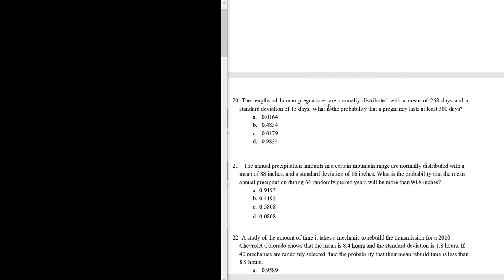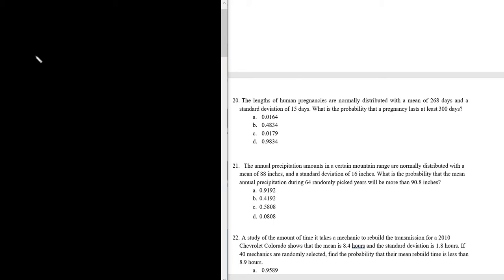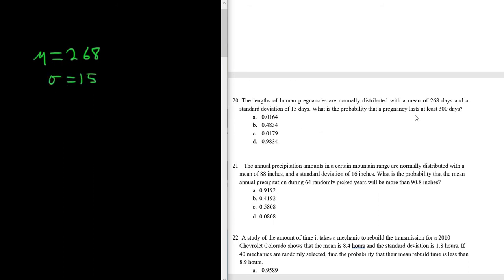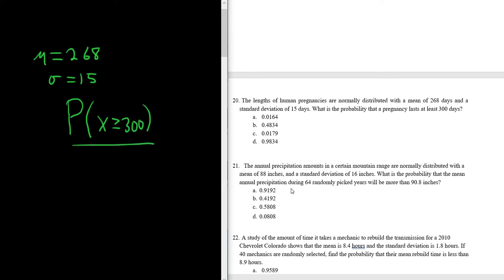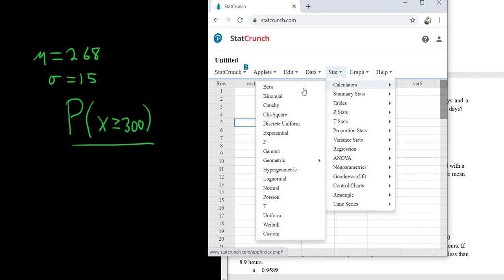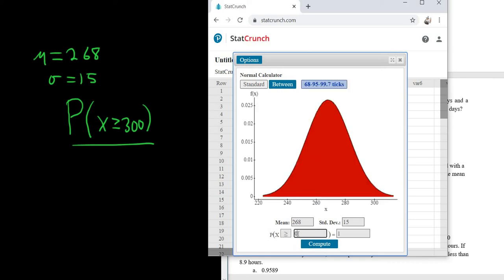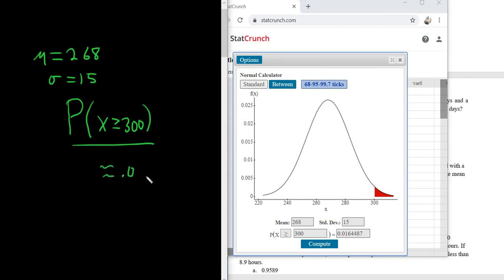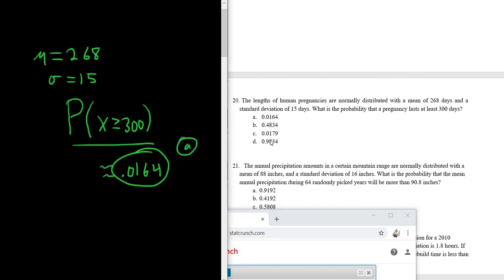#20. Normal Probability Example with StatCrunch